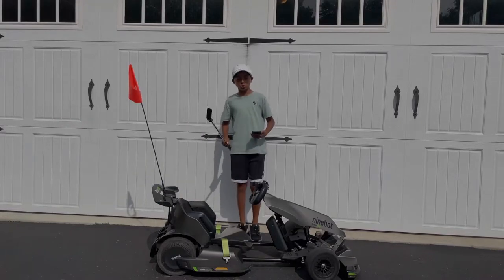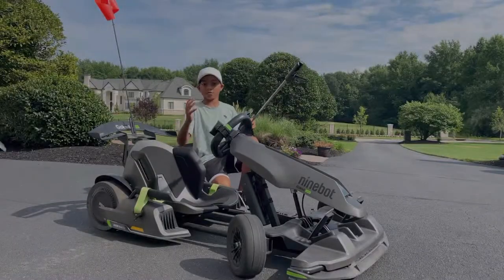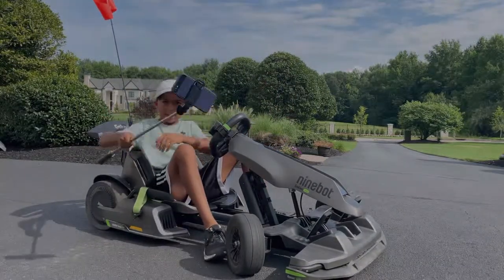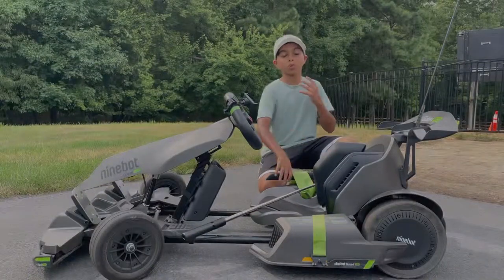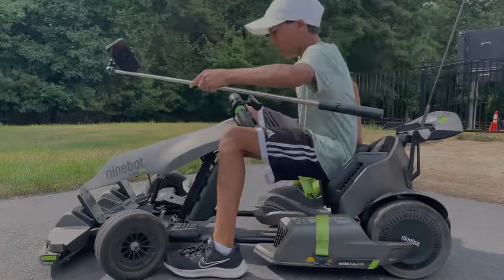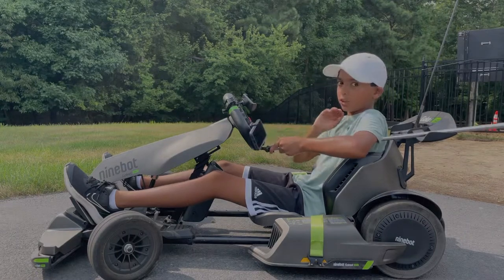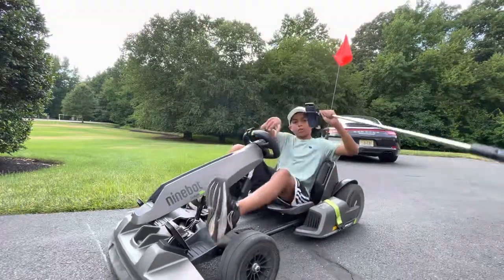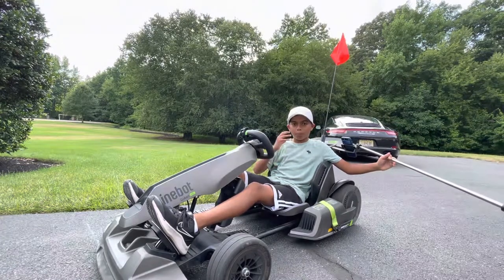How to film on gokart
In this video I explained how to get three really cool camera angles on your nine bot go kart bro

Final product video￼